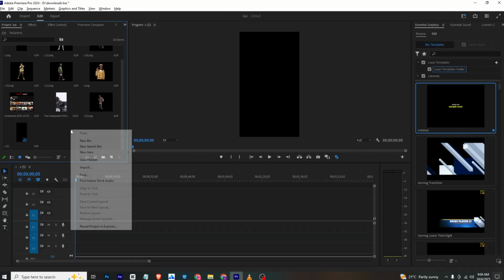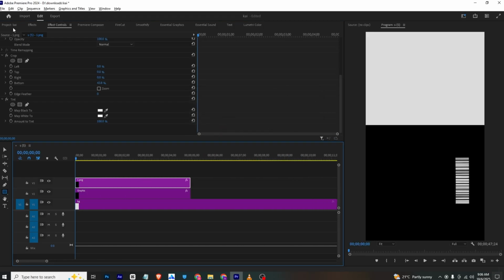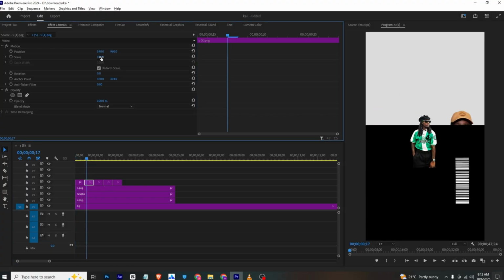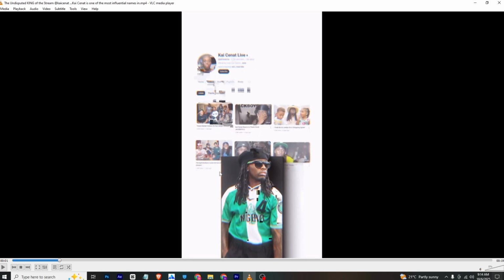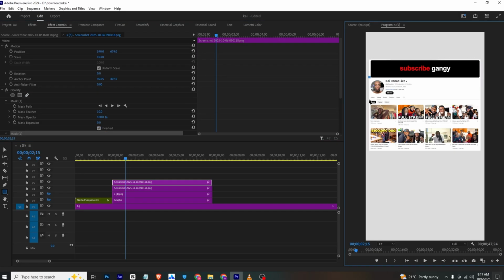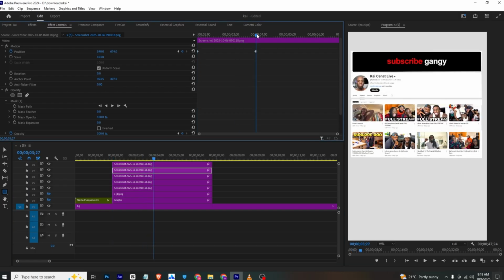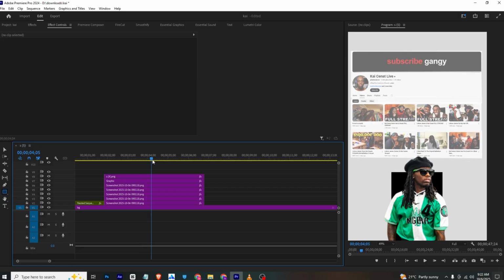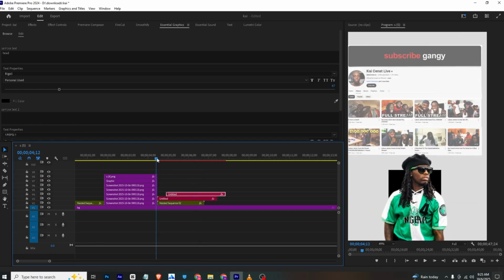Editing Motion Graphics Reels in Premiere Pro – Full Workflow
Ready to make your reels look clean, stylish, and professional? 🎥
In this video, I’ll show you how to edit motion graphics reels in Premiere Pro from start to finish — using sleek transitions, dynamic animations, and simple design tricks.